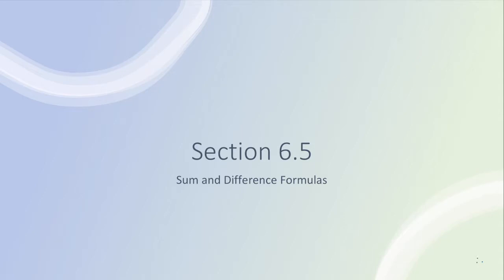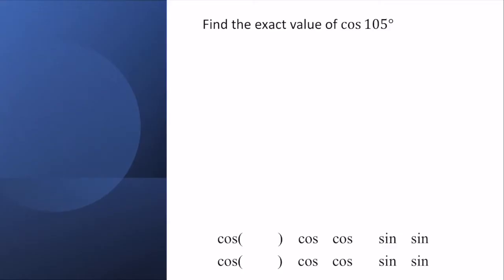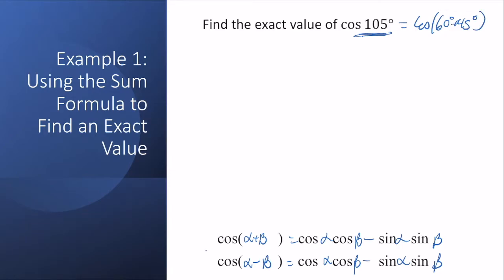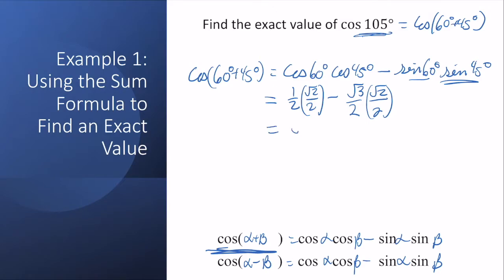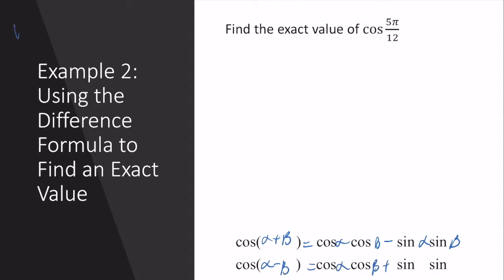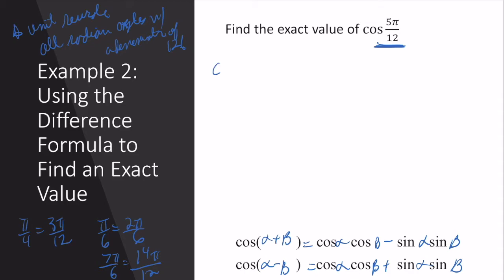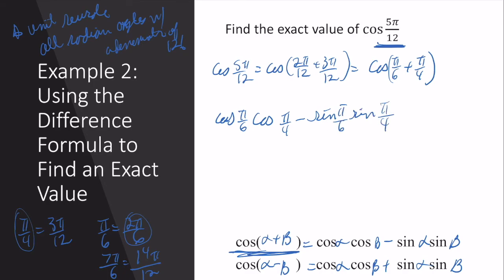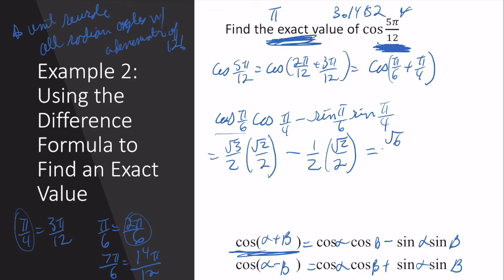MTH1400 Section 6.5 Part 1